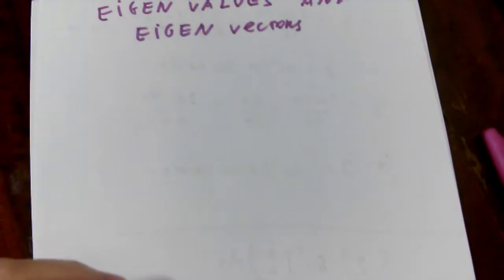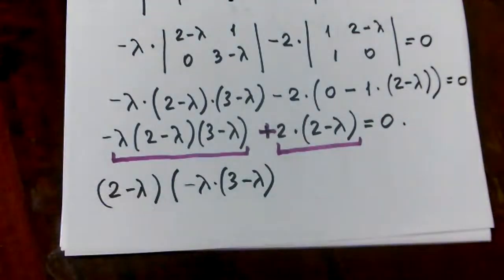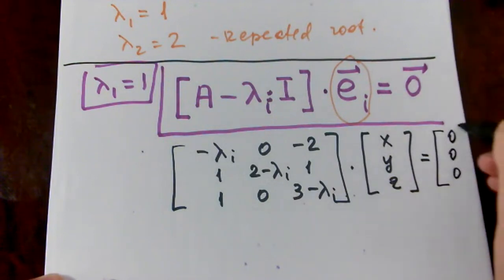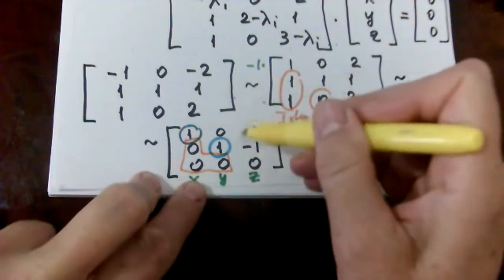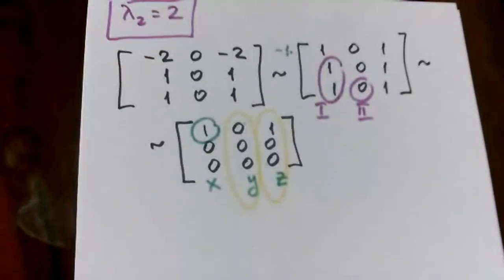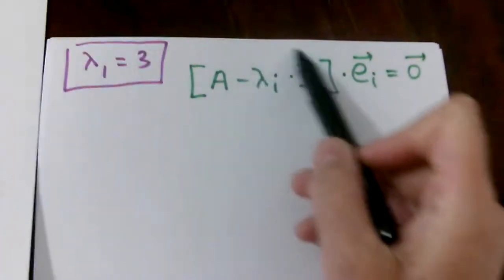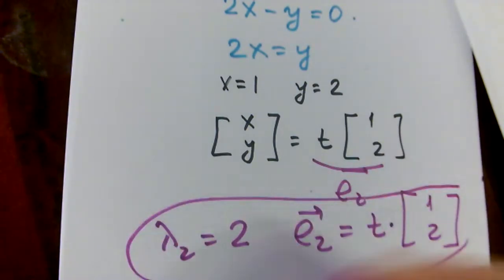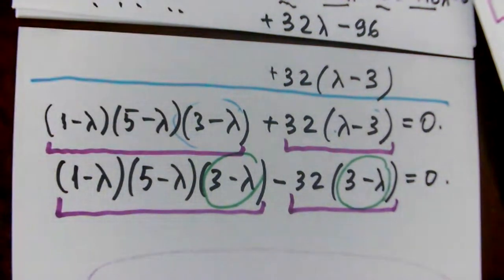Tutorial-2: Eigen values. Eigen vectors.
1:05 Example of 3x3 matrix
37:20 Example of 2x2 matrix
48:42 Another example of 3x3 matrix. Unfinished. Only the cubic equation is solved (which is the hardest part).